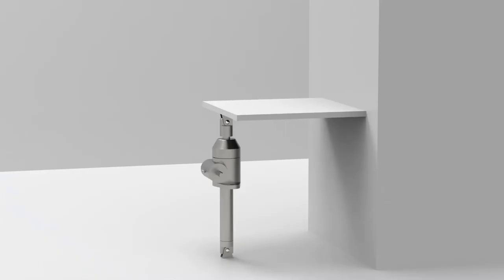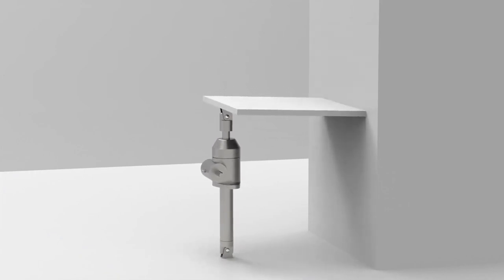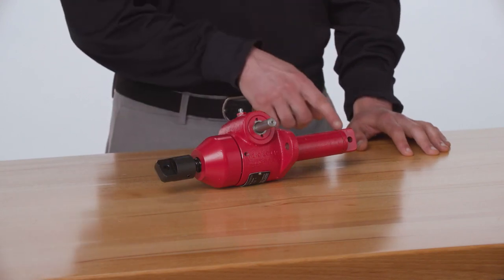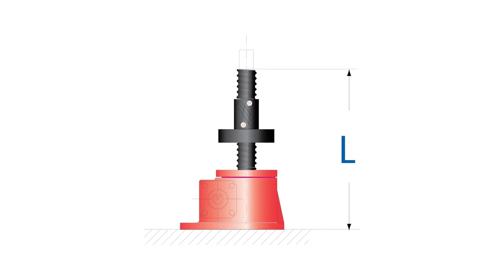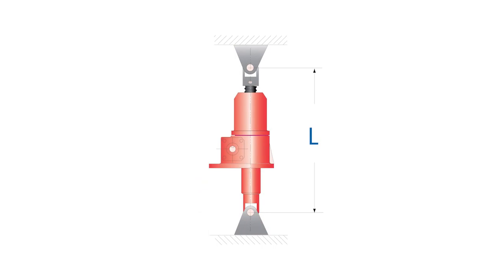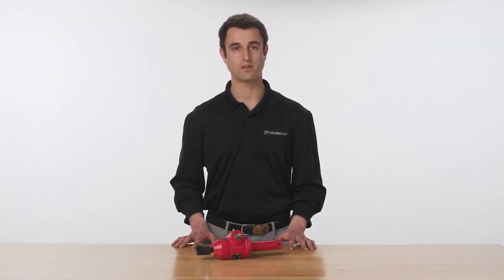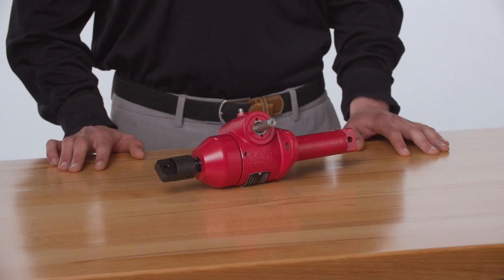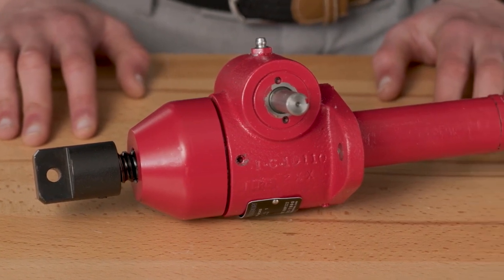Flotronics Automation Presents: The Advantages and Limitations of a Double Clevis Jacks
The Thomson Double Clevis Screw Jacks is a simple solution to move a load through an arc.  This straightforward design is ideal for tracking antennas, utilizing hinged doors or air dampers, and so much more. Watch this short video to see if the Thomson Double Clevis Screw Jack will suit your angular and linear motion needs.
Our knowledgeable staff is ready and willing to help you.